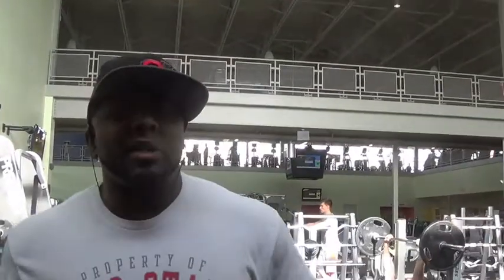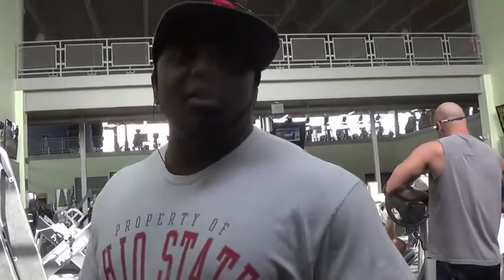SQUAT "PR" 315 ZIPPED EM UP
315 SQUAT PR ZIPPED EM UP big time Leg day for me guys. Thanks for all the tips and the support. All that and the hard work paid off BIG.